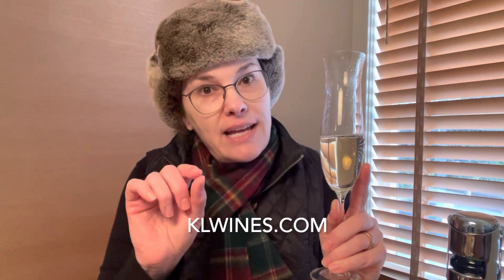Fallet-Dart Grande Sélection Brut